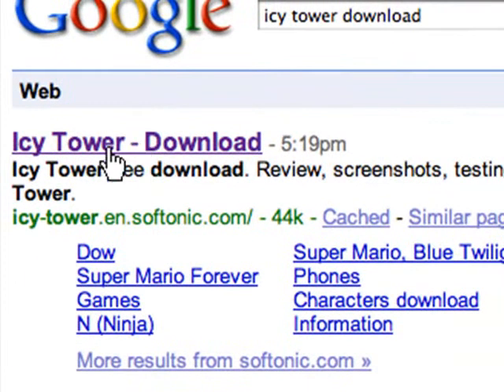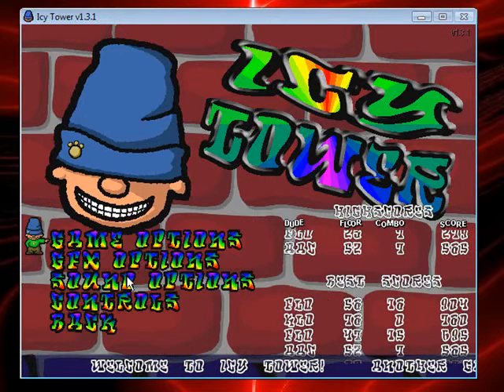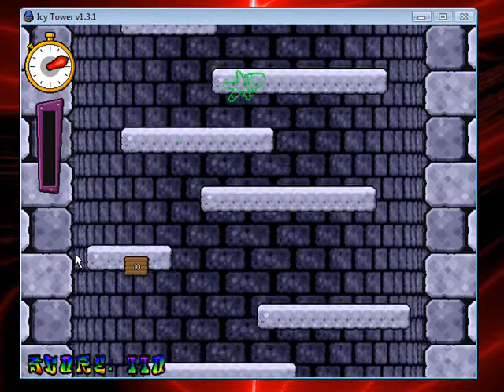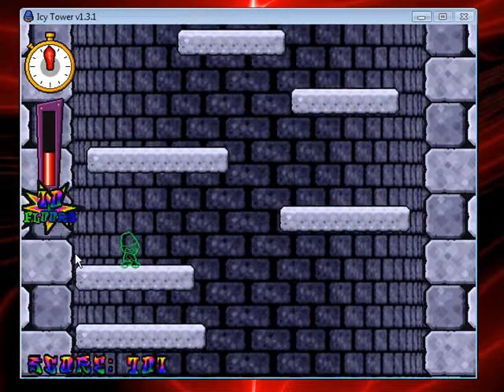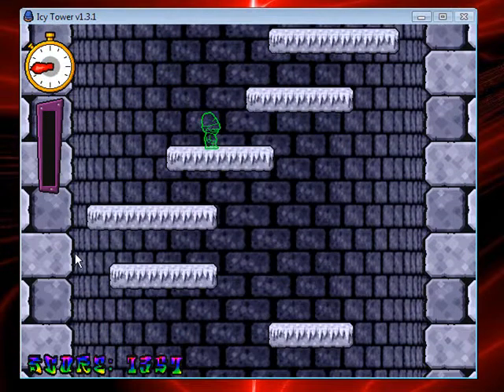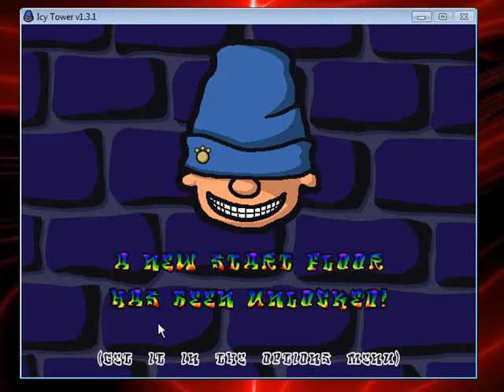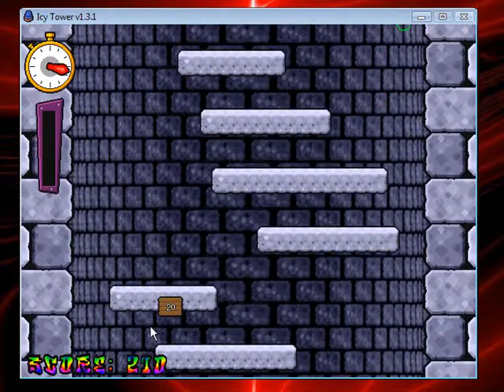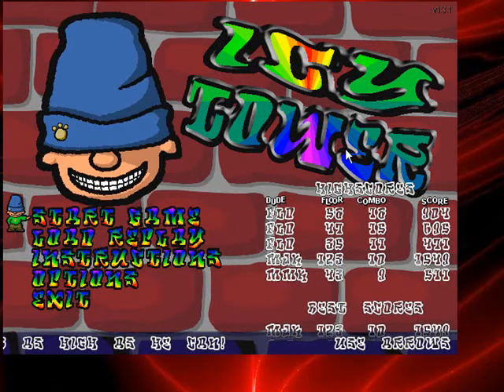How To Get Icy Tower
Heres How To Get Icy Tower